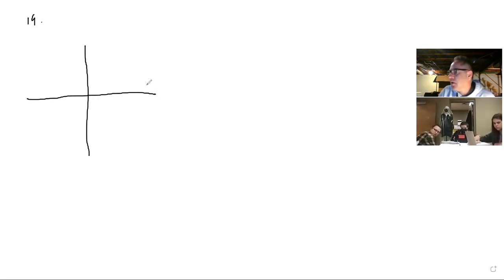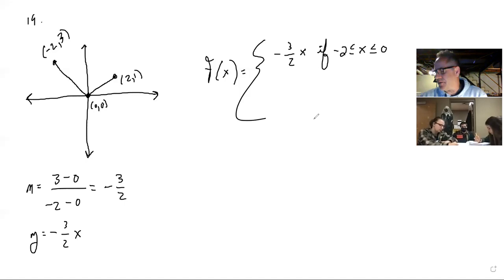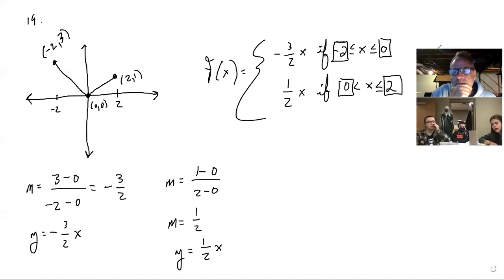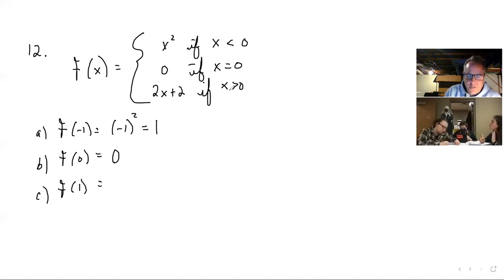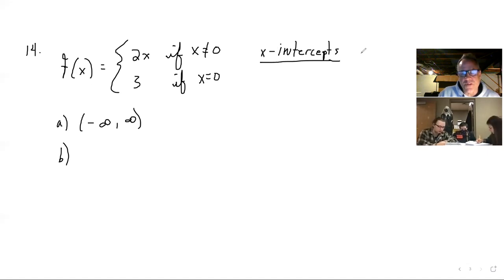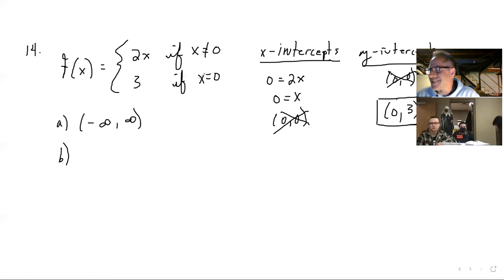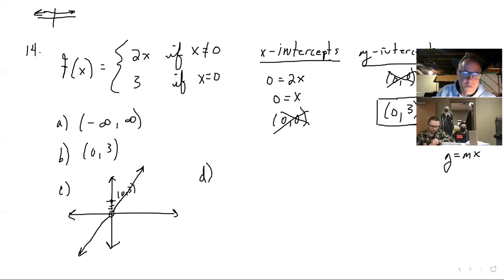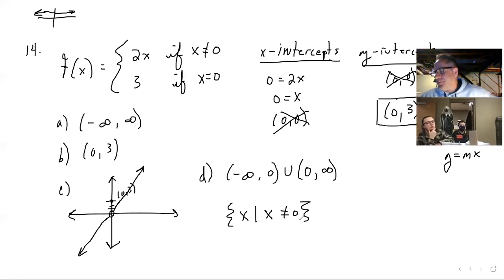Math 126 rchs 3/22/22